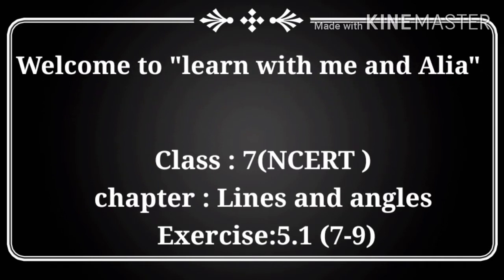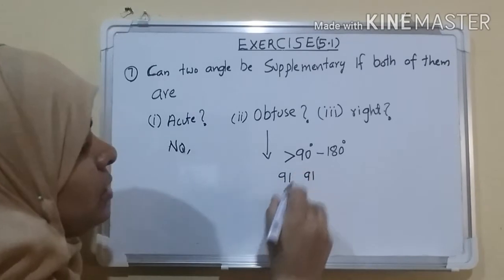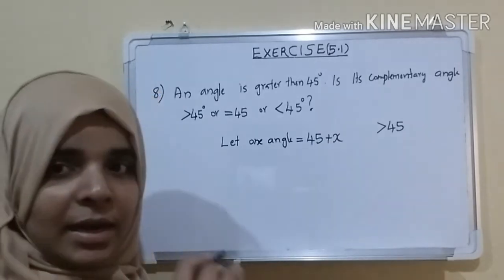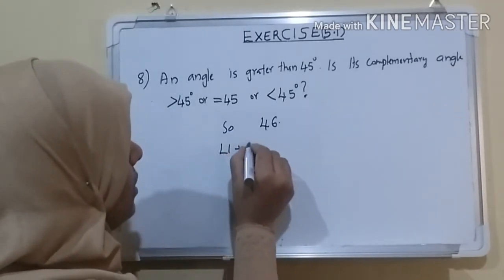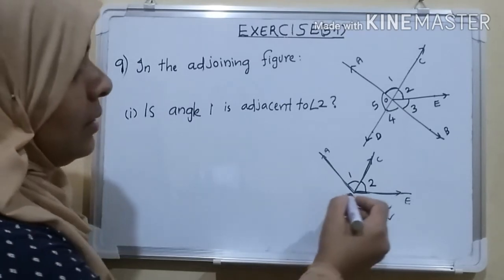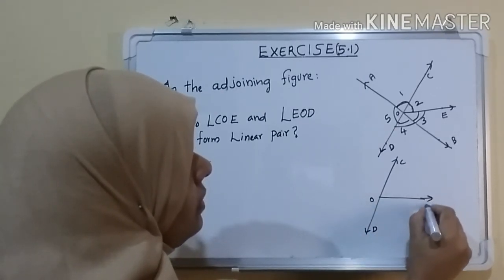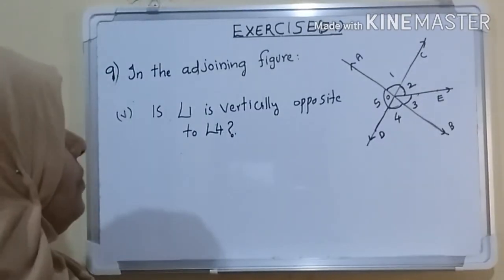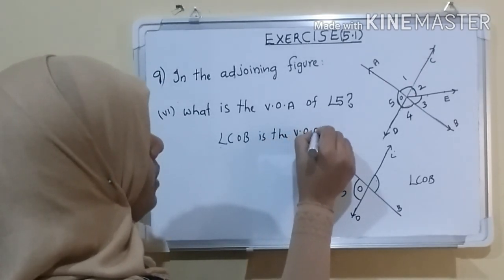7th standard CBSE mathematics class/chapter lines and angles